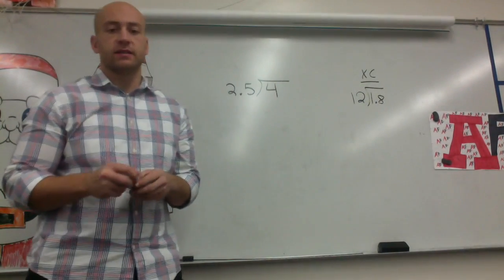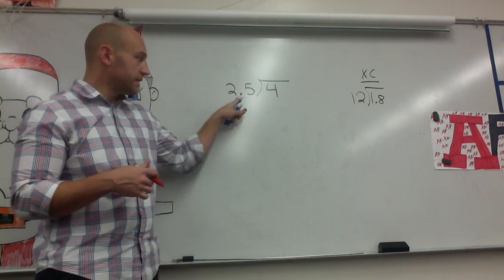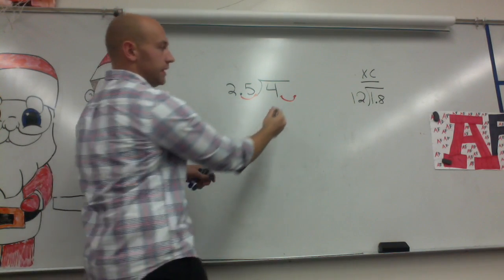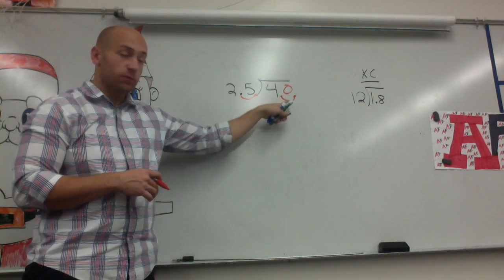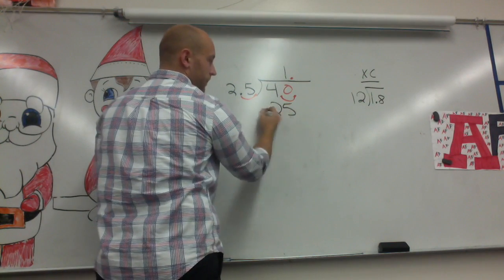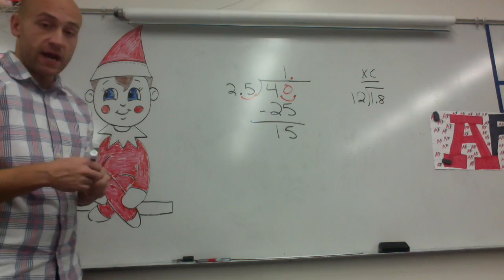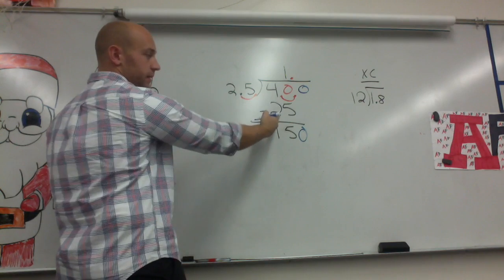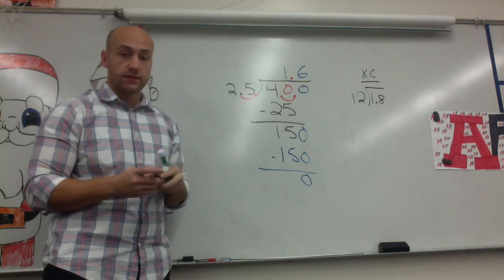5.7 Write Zeros in the Dividend